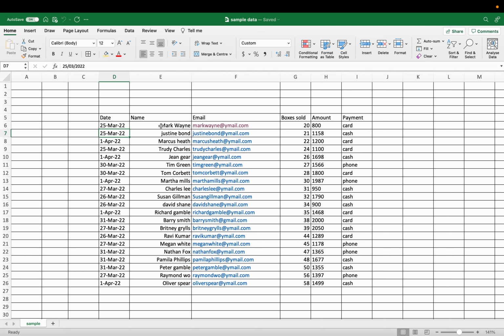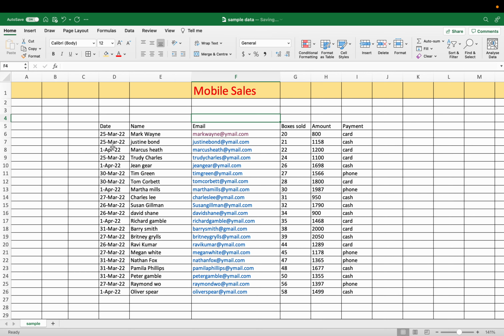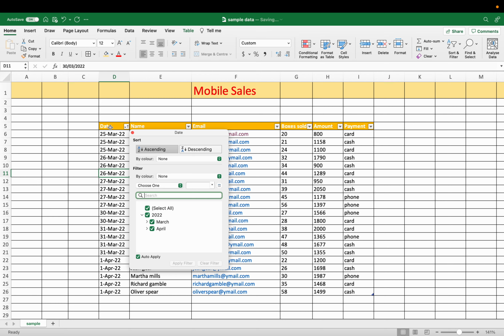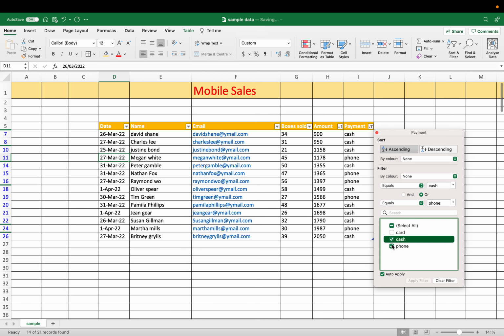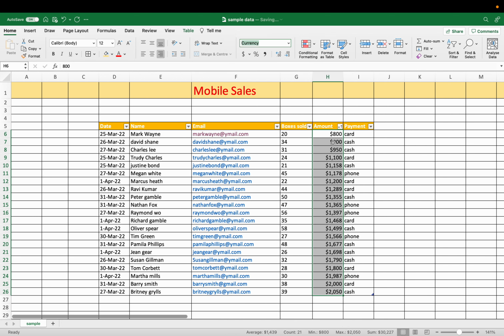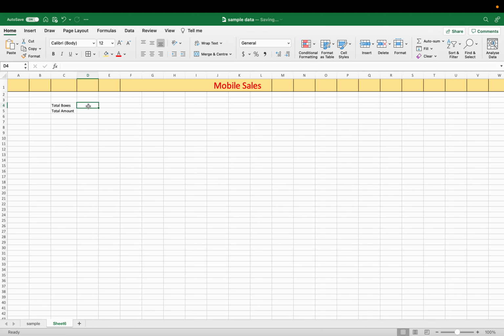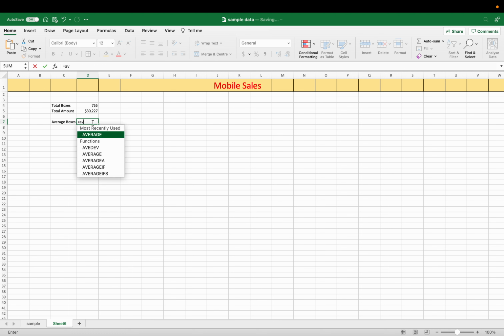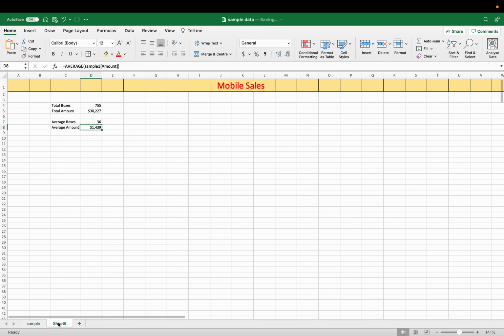Data Analysis Using Excel | Turn Data Entry To Table | Part 1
In this video we will learn to change data entry into a table and use some basic formulas.